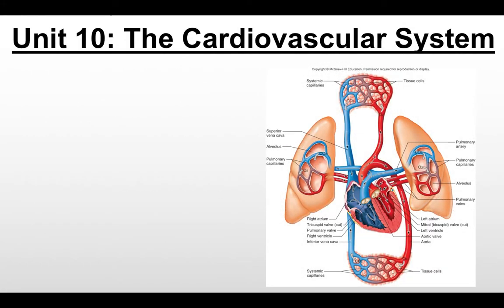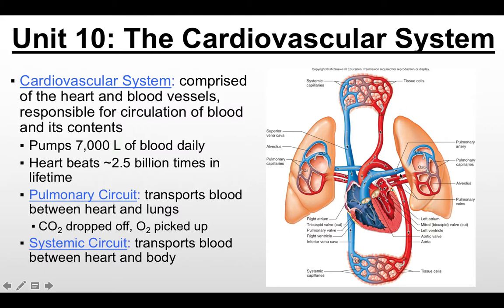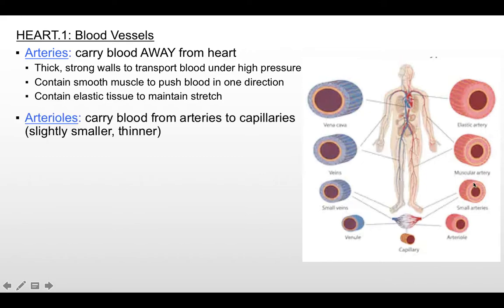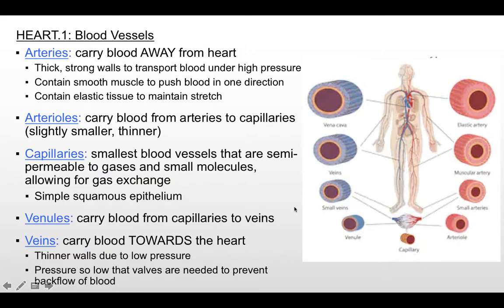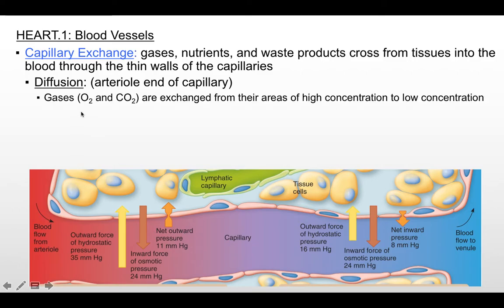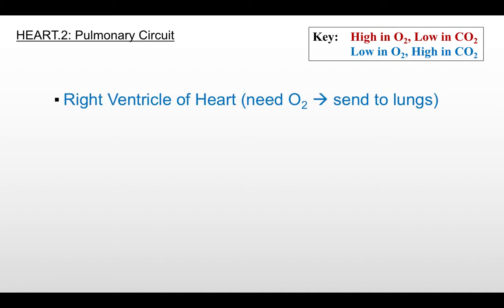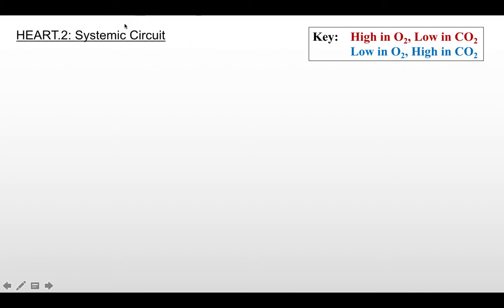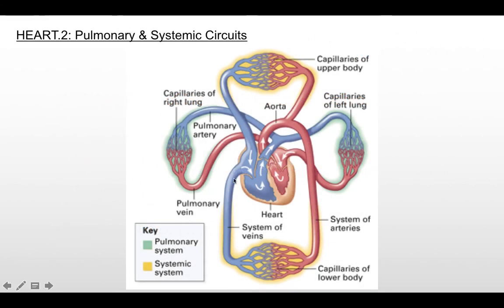Mr. Paulchell's Anatomy & Physiology: Blood Vessels & Circuits (HEART.1-2)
Unit 10: The Cardiovascular System
Video #24